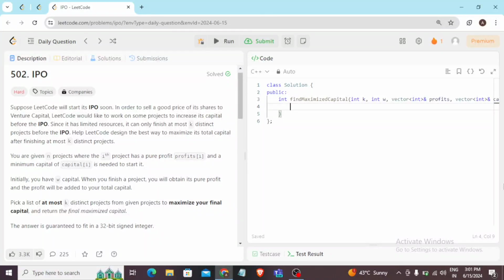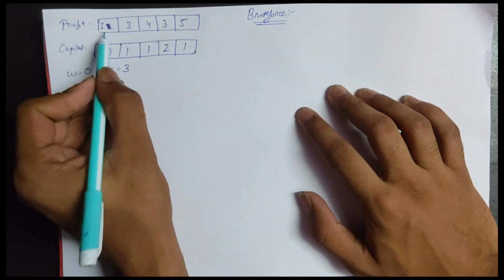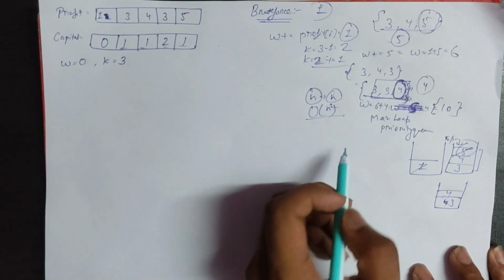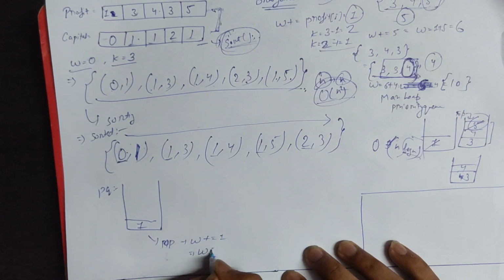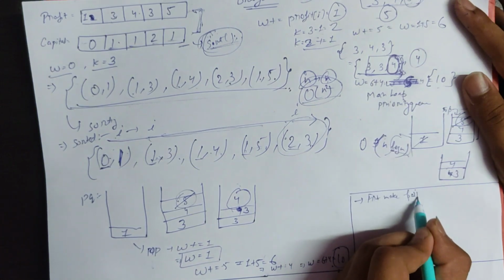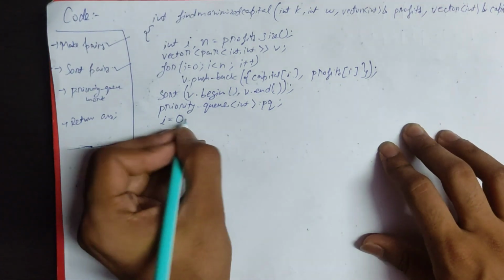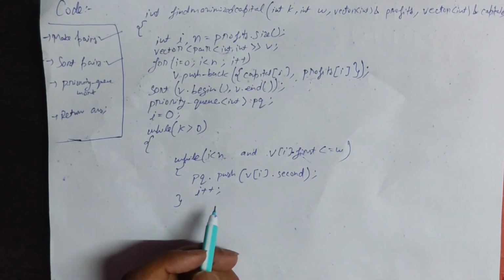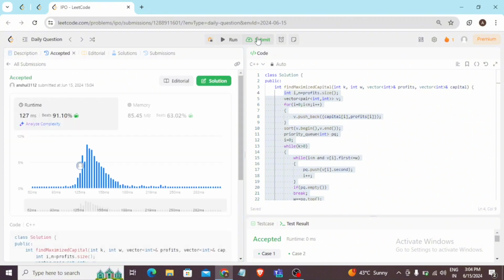502. IPO | C++ | Simple and detail explanation | Leetcode daily challenge | DSA